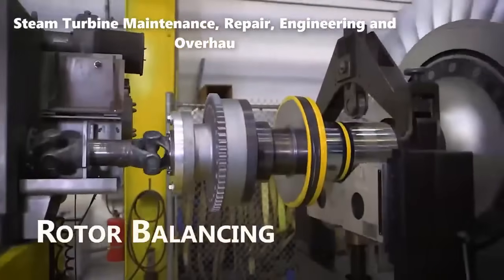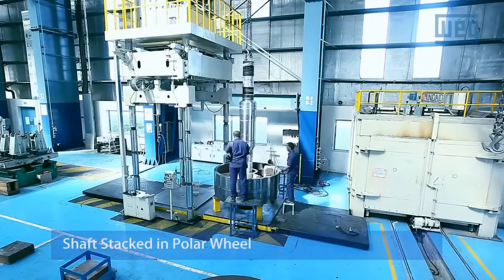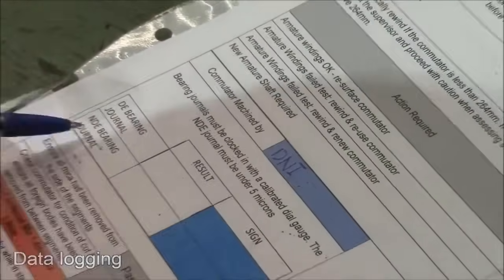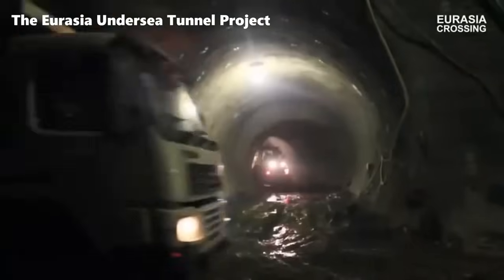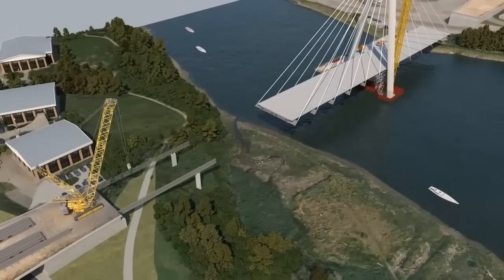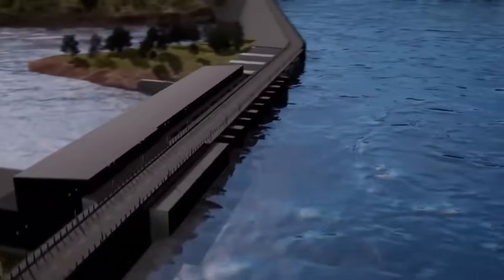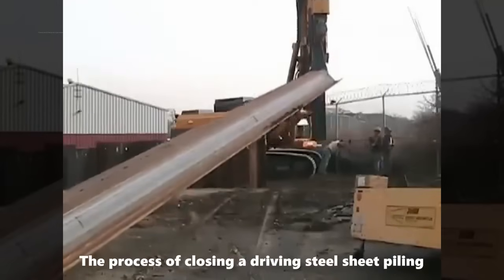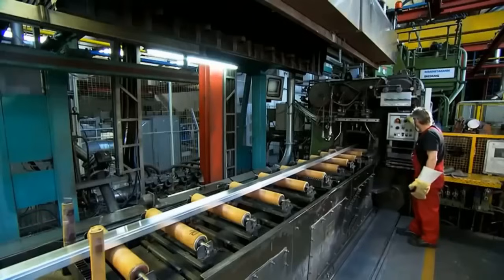Repair And Maintenance Of Steam Turbines And Large Generators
In this video:
00:00. Steam Turbine Maintenance, Repair, Engineering and Overhau
03:10. Gearbox Overhaul
06:02. process synchronous motor _ sda 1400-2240kw-28p_3.3kv-d5
12:39. Scrapping electric motor machine.
15:29. HiTRAX Traction Motor Armature Rewind Process - Houghton International
19:03. The Darlington Nuclear Power Plant
21:46.  The Jettenbach-Töging Power Plant and the Inn Canal
27:20. The Eurasia Undersea Tunnel Project
31:48. CABLE STAYED BRIDGE CONSTRUCTION (2014)
37:46. Cable stripping machine
41:02. how a large motor is re-wound, serviced, and tested.
47:40. The construction of two circular cofferdams at the outer harbor breakwaters that form the entrance to Great Yarmouth Harbour in the UK
49:53. The bridge is a 50-kilometer link that connects the cities of Hong Kong, Macao, and Zhuhai, serving as the southern ring closure of a massive infrastructure project.
52:29. The installation of tubular piles, 22 meters in diameter.
55:29. The process of closing a driving steel sheet piling
58:08. How Is Aluminium Recycled?